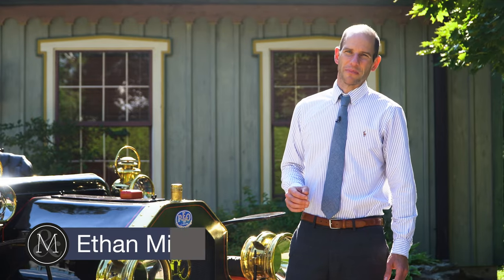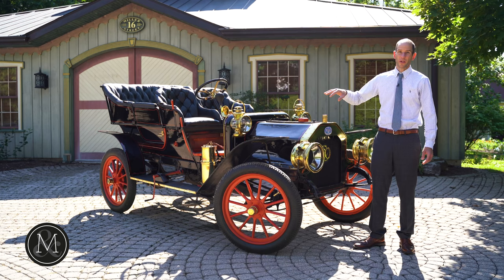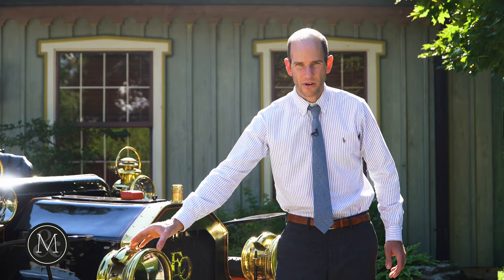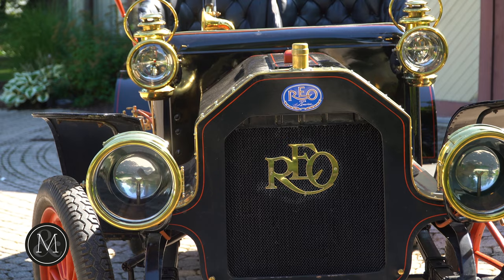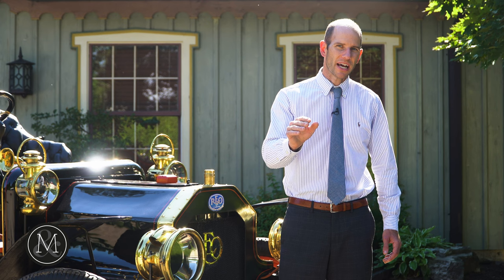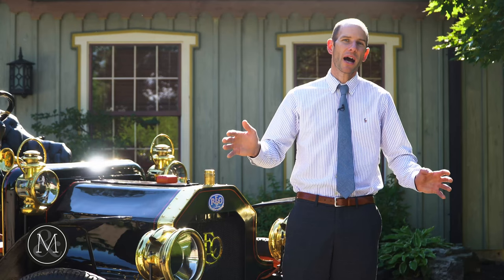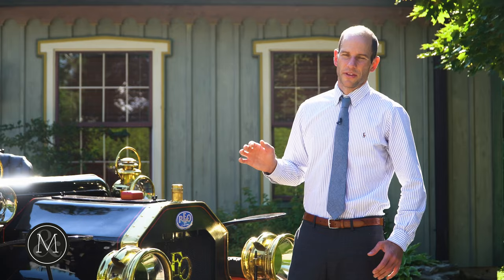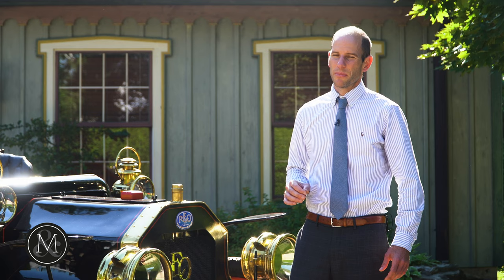1907 REO Model A Touring Car | September 10, 2022 | Miller & Miller Auctions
A rare 1907 REO Model A 5-Passenger Touring Car. This early and unusual automobile was born in the golden age of the horseless carriage. It first caught the imagination of George Henry Grey of Bury, Quebec and would soon become the first horseless carriage to pass down Wellington Street in the city of Sherbrooke, Quebec. In 1907 Grey walked from Bury, Quebec to Lansing, Michigan to claim his newly purchased car. On his return trip he lost control of the vehicle, inflicting damage to the passenger's side front wheel. The repair, which accounts for three sturdy carriage bolts fastened by square nuts through a 6-inch span on the passenger side rim - is all that remains of Grey's ill-fated return. Grey sold it after five years of faithful service. In 1994, after being sold two more times, George Henry Grey's son, George Henry Grey Jr, bought it back into the Grey family. After Grey Jr.'s death, it eventually found a home at the Horseless Carriage Museum, Fenelon Falls. Although the vehicle was entirely restored in 2006, the car has not been in operation since the museum founder's illness. This rare and remarkable vehicle was the brainchild of Ransom E. Olds (creator of the curved dash Oldsmobile) and the museum's curators spared no expense to outfit it with hard to find accessories. It boasts an irreplaceable set of acetylene headlamps and carriage lamps. Interestingly, the brass cylinder protruding from above the radiator is not a radiator cap - it is a watertight vesta with a removable cap for holding matches to light the acetylene lamps. It retains the original bent wood fenders, brass-strapped rad housing (unique to this year), and the original two-opposed cylinder engine. Very seldom does such an opportunity arise.